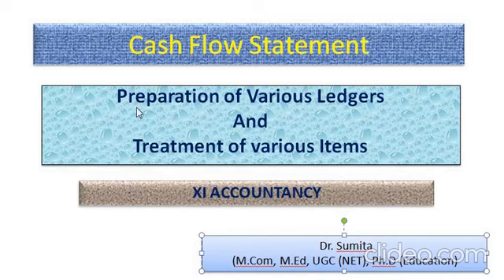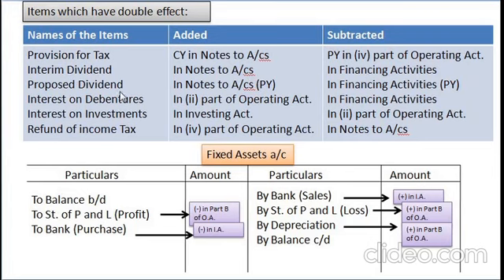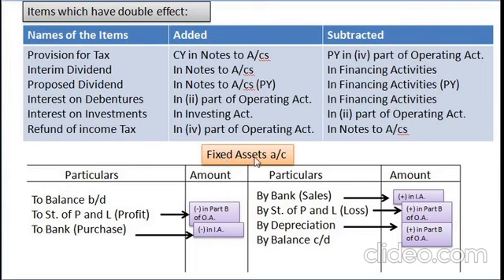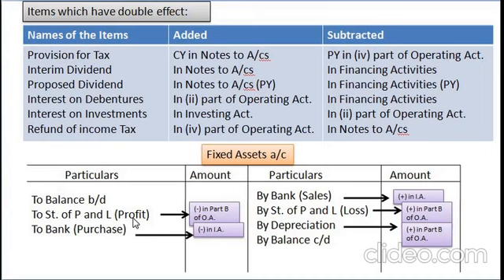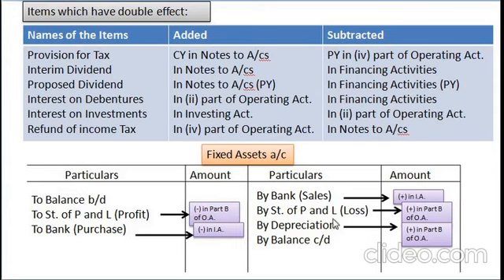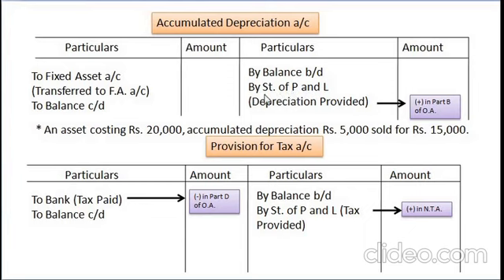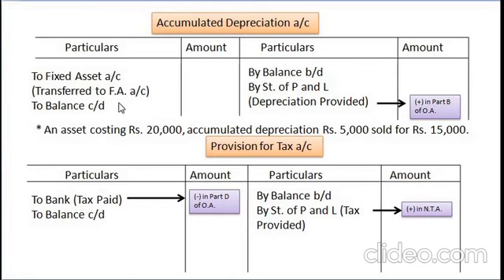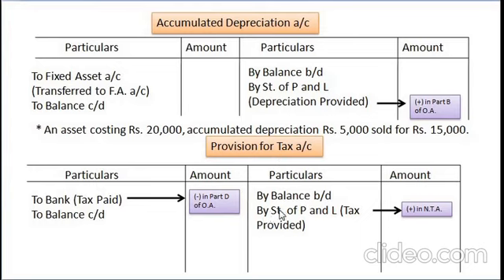Preparation of Ledgers and Treatment of Different items in Cash Flow Statement